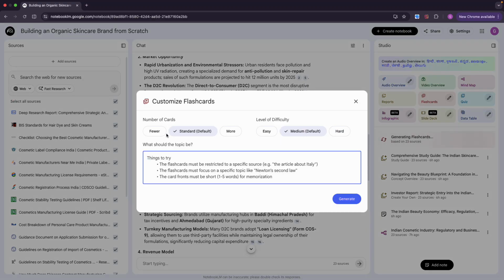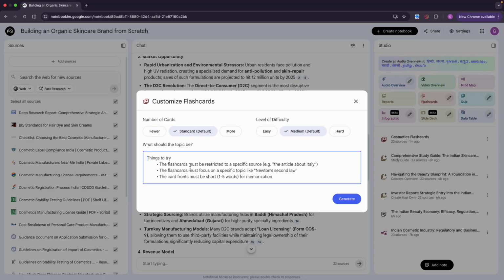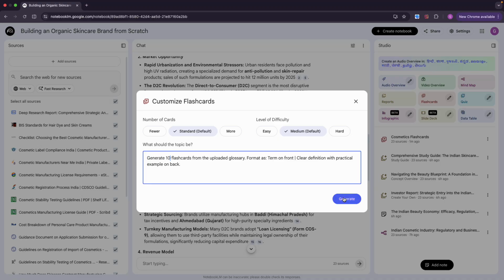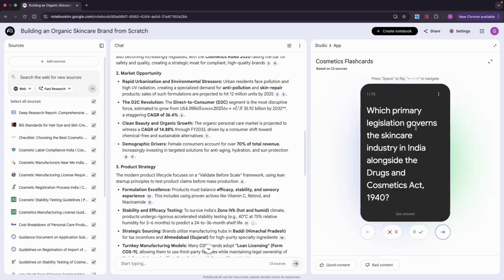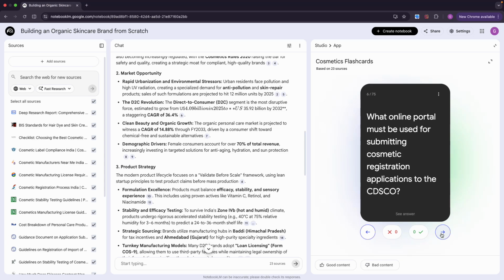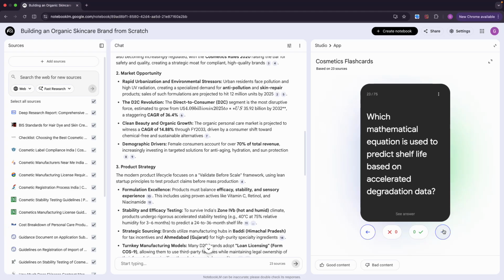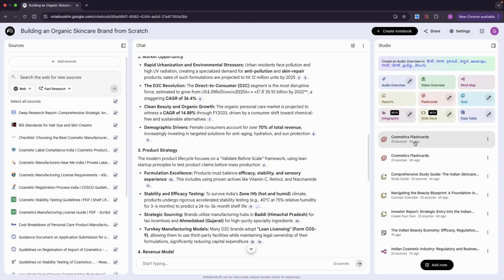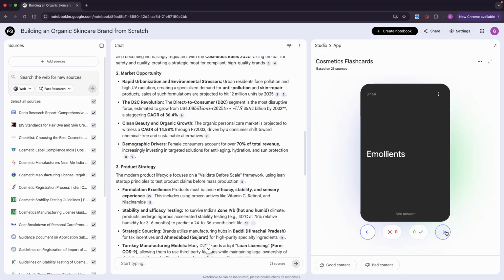AI Flashcards in Seconds! Study Smarter With NotebookLM (2026)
Flashcards are one of the most effective study methods proven by science. Now you can create them from any document in seconds using NotebookLM — no manual work required.
What you'll learn:

How NotebookLM auto-generates flashcards from your sources
Tips for making your flashcards more focused and effective
How to use these flashcards for exam prep, certification study, and language learning
Exporting and using flashcards outside of NotebookLM

Perfect for students, certification seekers, and lifelong learners.